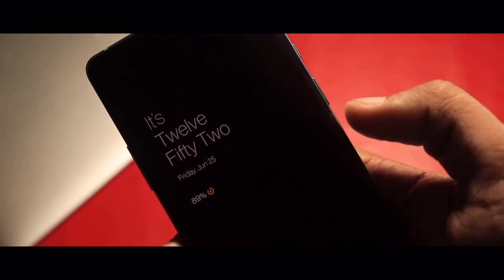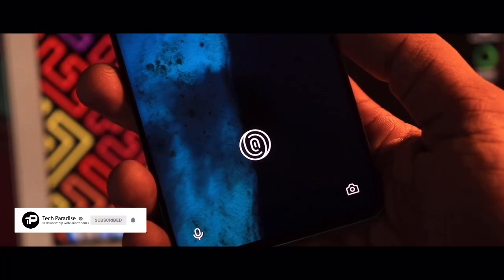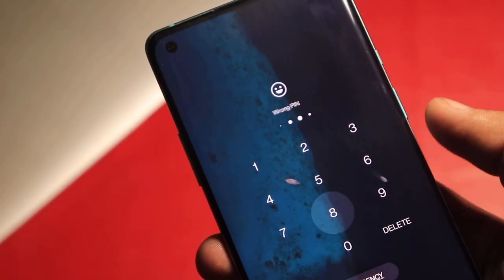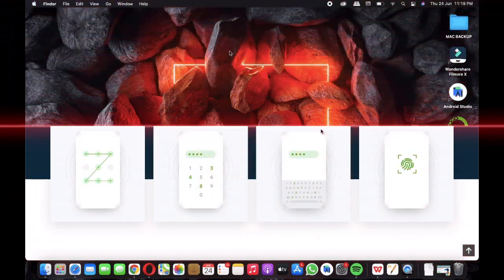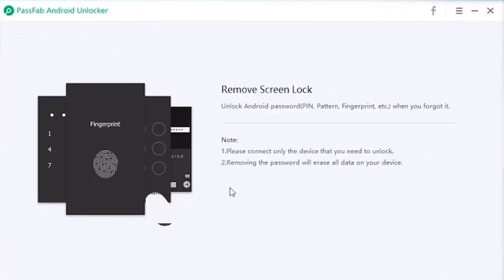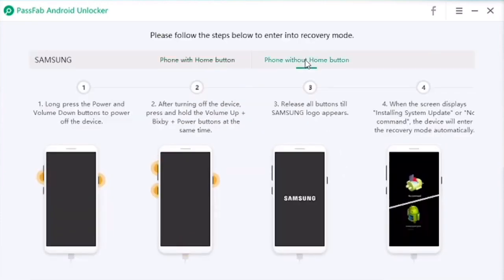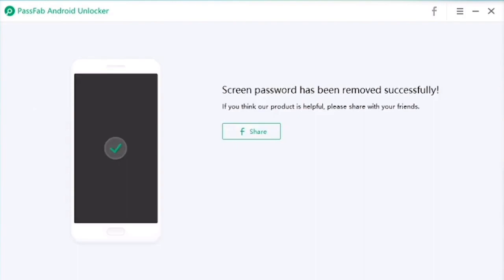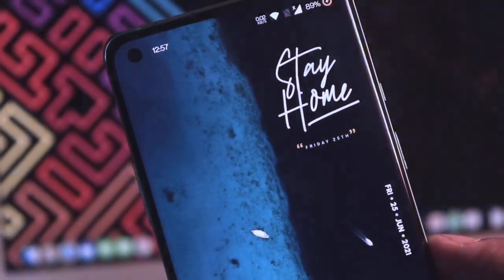Unlock Any Android Without Password If You’ve Forgotten Password for Free !!!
This tutorial is for unlocking your android device, incase if you've forgotten the password of your phone. By this method, you can unlock any android device. All you'll need is the locked phone, a data cable, a PC with internet connection and 5 to 10 minutes of time.